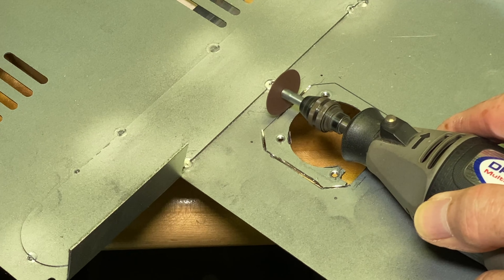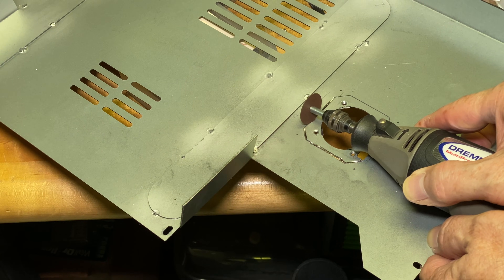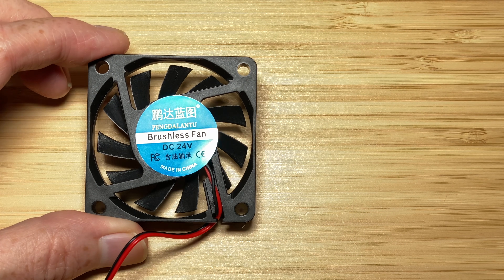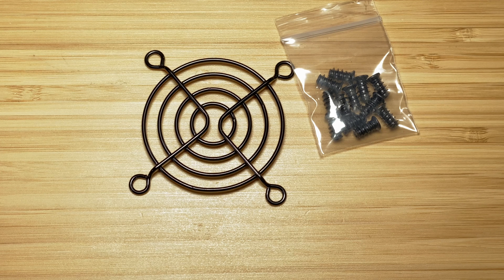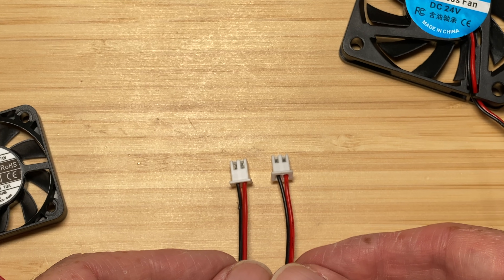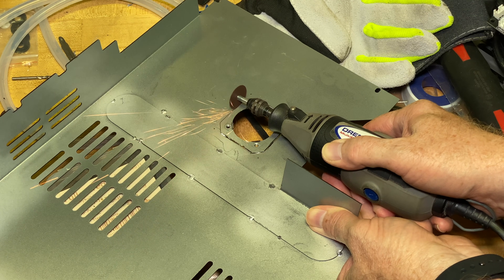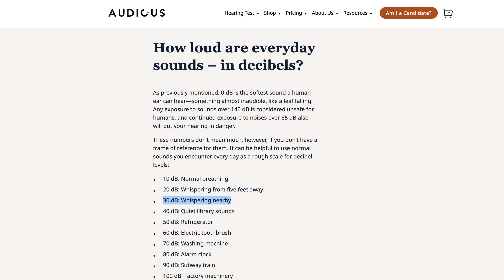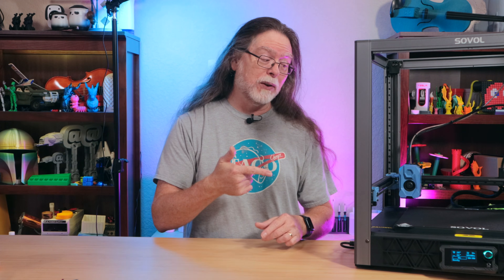Make your Sovol SV08 QUIETER with this $3.50 Fan Mod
Hello, 3D Printing friends! Today we're going to make the SV08 sound a lot less like a small vacuum cleaner by cutting away some sheet metal, replacing a fan with a larger one, and adding a wire fan grill. All for just $3.50 worth of parts!

6010 24V Fan
60mm Fan Grill

CHAPTERS
00:00 Introduction
00:44 The Problem
01:39 Solutions
02:50 Parts and Tools
04:06 Installation
07:18 Wrapping Up